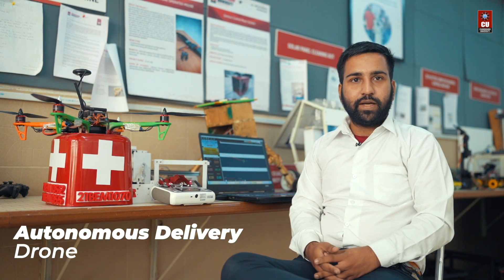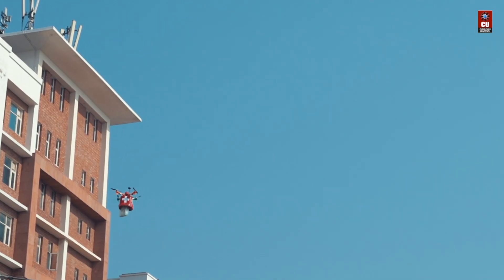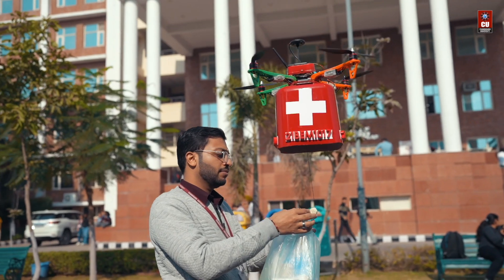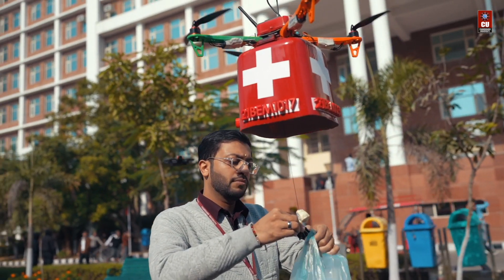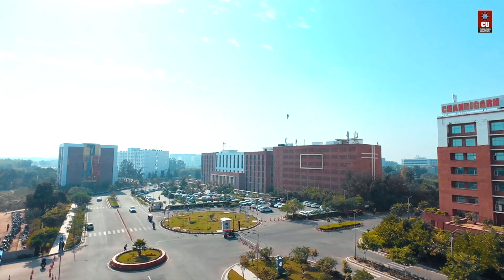Mechatronics Engineering | Research - Chandigarh University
Experiential learning and industry exposure play a pivotal role in shaping the innovators of tomorrow. At Chandigarh University, students have the tools and resources needed to transform visionary ideas into tangible solutions.

One shining example of this is the groundbreaking achievement of Vinayak, a Mechatronics Engineering student, who has developed an AutonomousDeliveryDrone with a Pixhawk Flight Controller and String Mechanism.

This cutting-edge project showcases Vinayak’s ingenuity and the university’s commitment to nurturing talent through its state-of-the-art infrastructure, advanced labs, and real-world training. Such achievements stem from a curriculum blending theory with hands-on learning, supported by research opportunities, interdisciplinary projects, and expert mentorship, empowering CU students to lead change in their fields.

Congratulations to Mr Vinayak for turning an ambitious idea into a technological marvel.